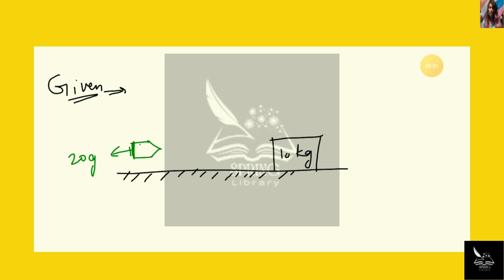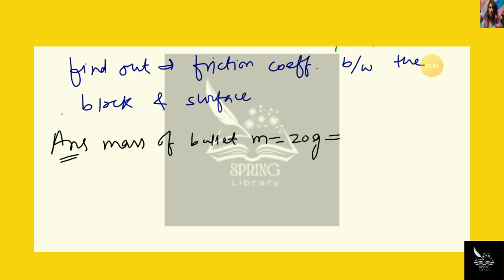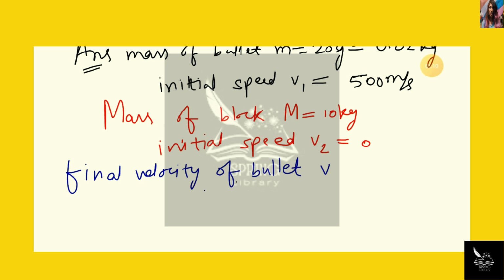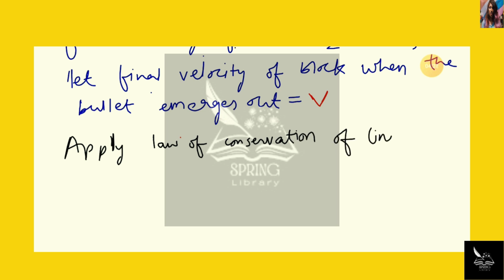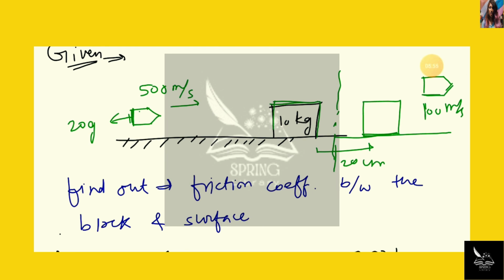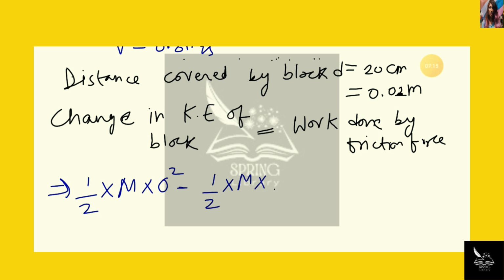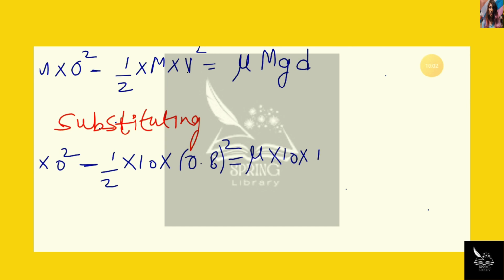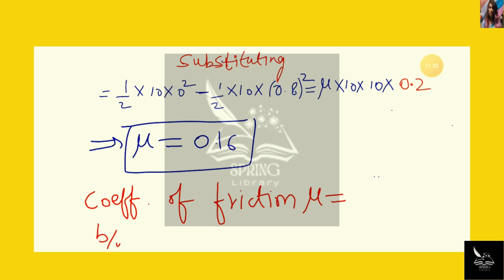A bullet of mass travelling horizontally with a speed of passes through a wooden block of mass k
A bullet of mass travelling horizontally with a speed of passes through a wooden block of mass kg initially at rest on a level surface. The bullet emerges with a speed of and the block slides on the surface before coming to rest. Find the friction coefficient between the block and the surface (figure 9-E13)